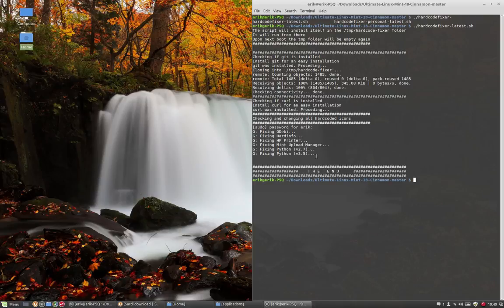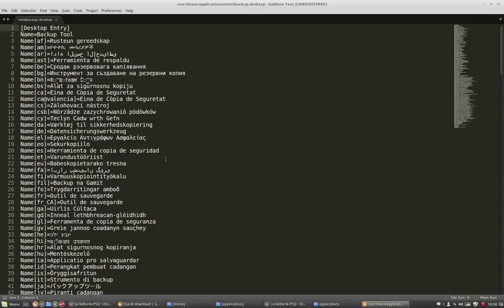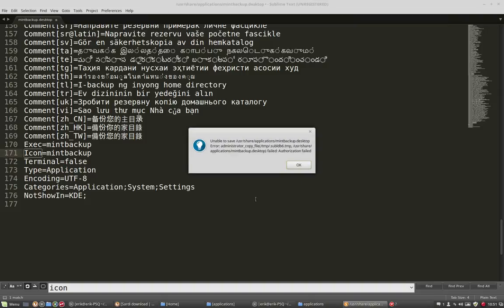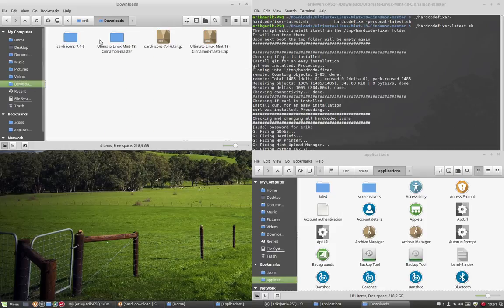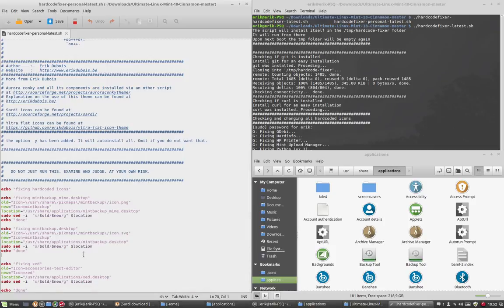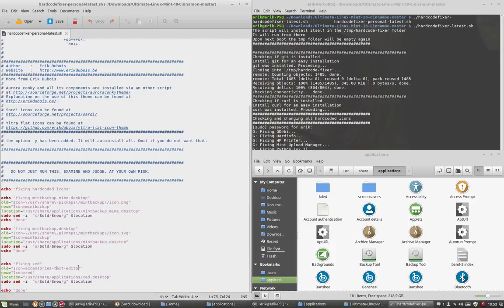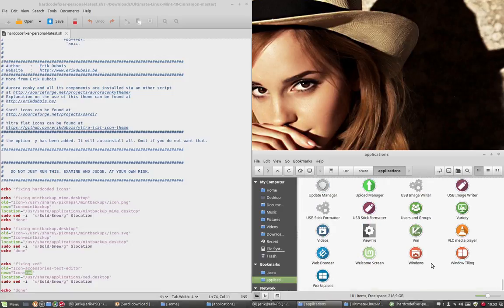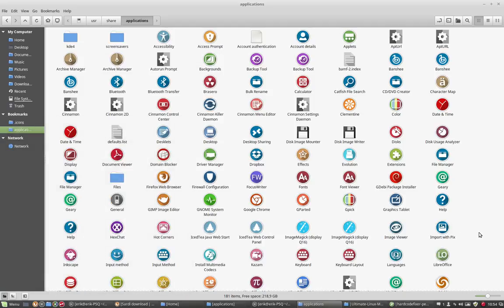14 how to fix icons that break your theme that do not follow the icon theme do it yourself manually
This movie : what are hardcoded icons - how to change them manually and with the script